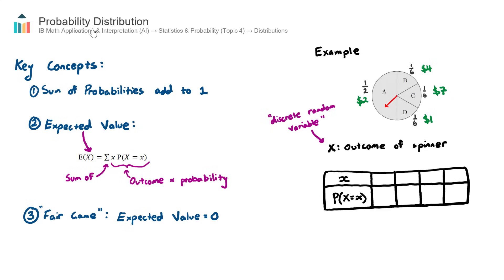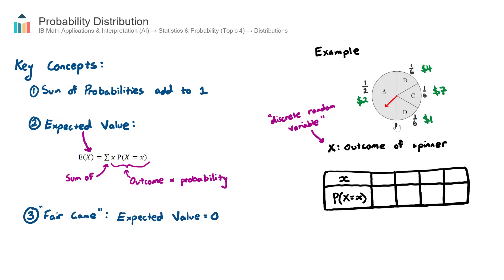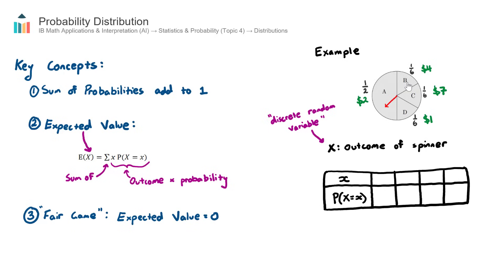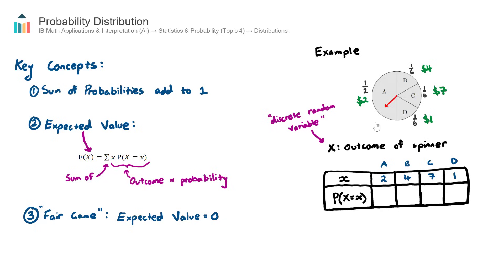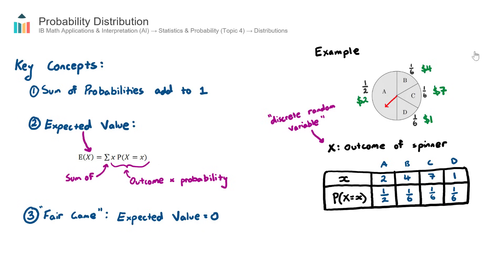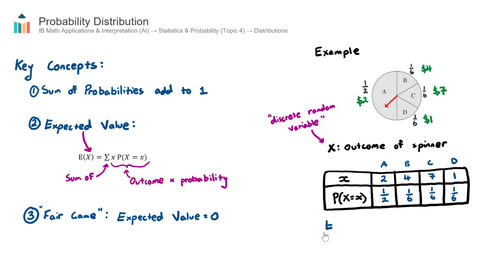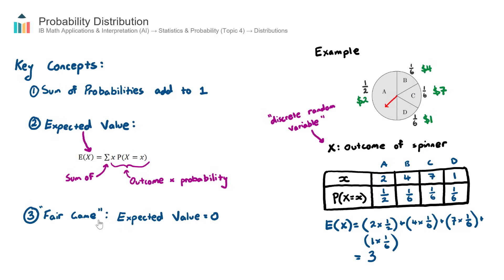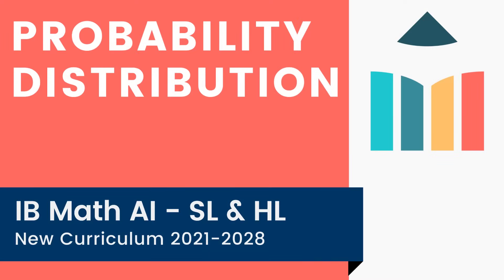Probability Distribution [IB Math AI SL/HL]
This video covers Probability Distribution. Part of the IB Mathematics Applications & Interpretation SL & HL course in Topic 4, Statistics & Probability.